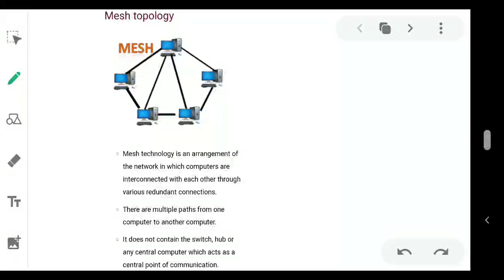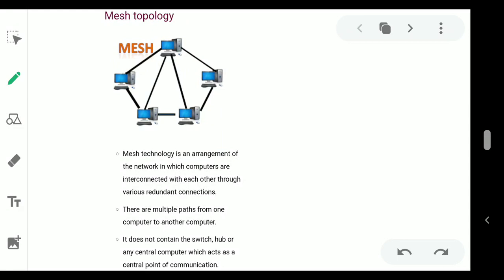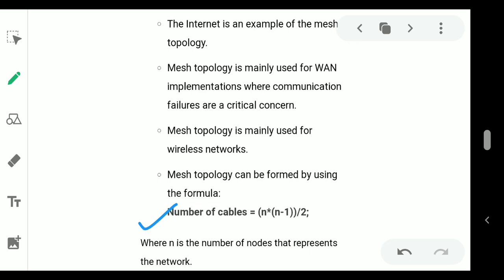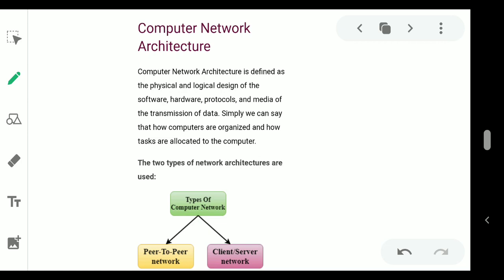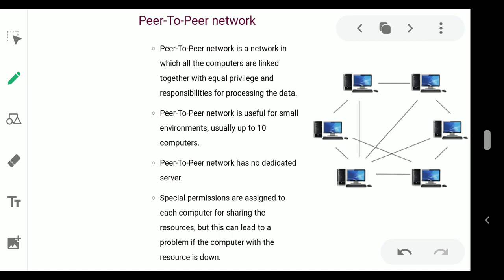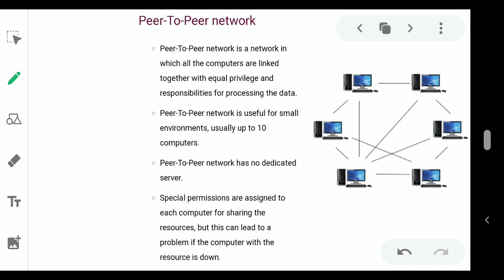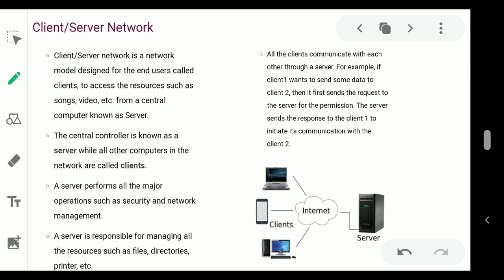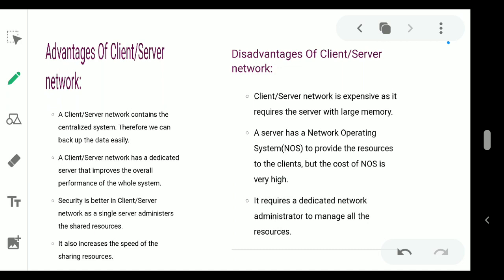Class 12 Chapter Introducing to Networking Topic Mesh & Computer Architecture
Mesh & Computer Architecture